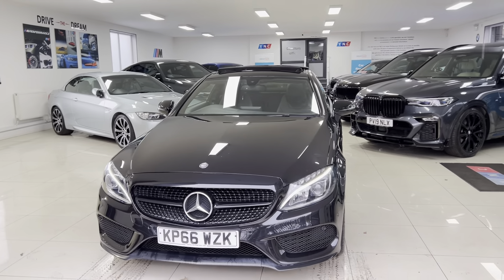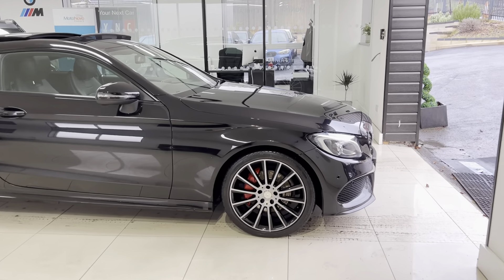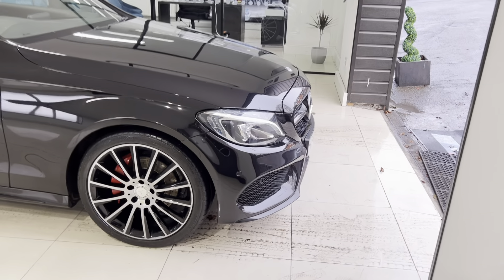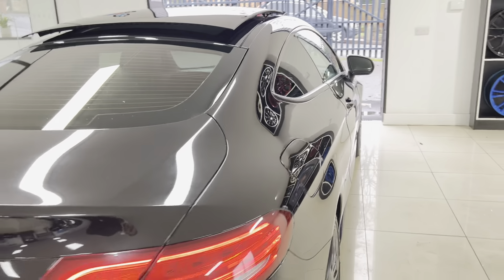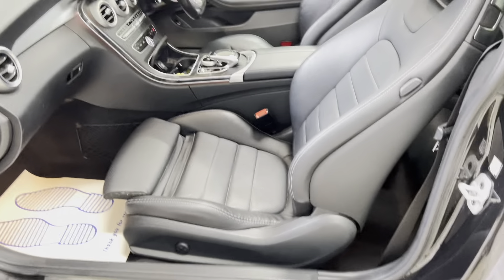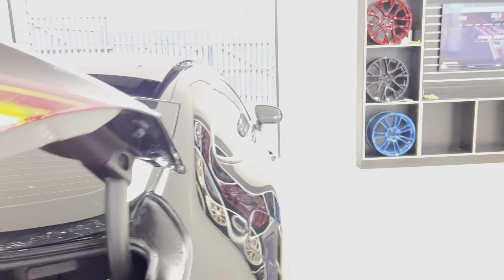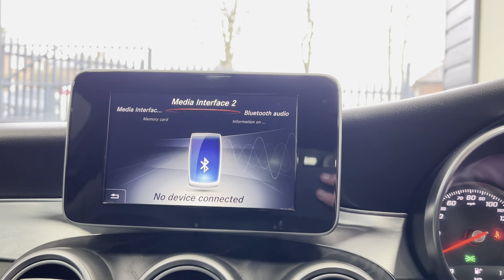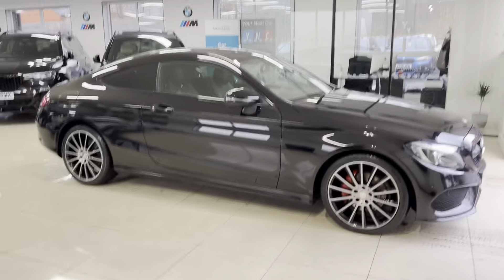(KP66WZK) MERCEDES BENZ C220D AMG LINE PREMIUM COUPE (Reverse Cam, Panroof!!)